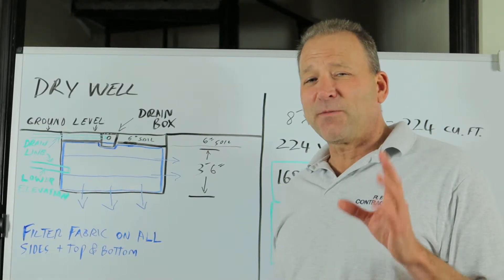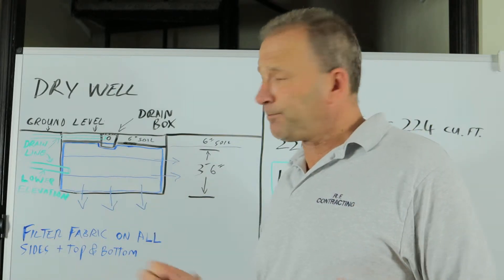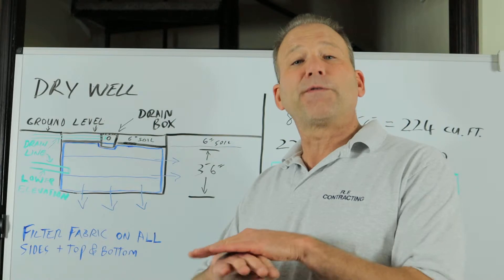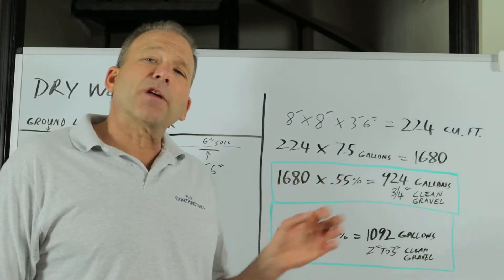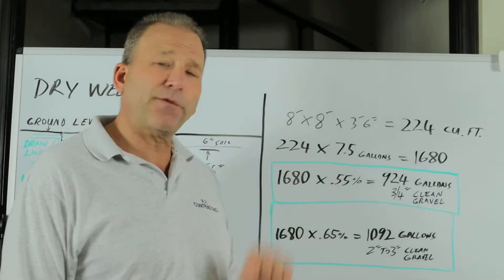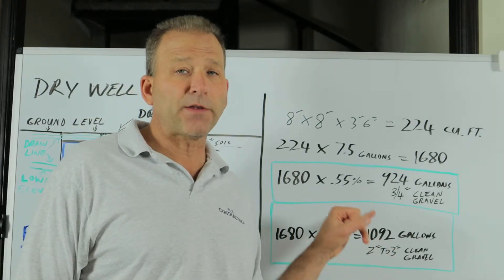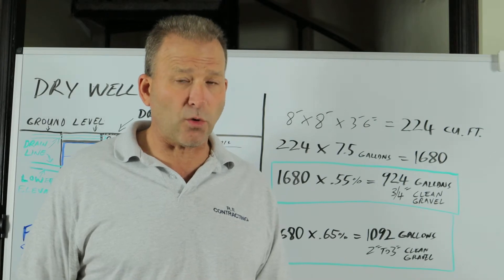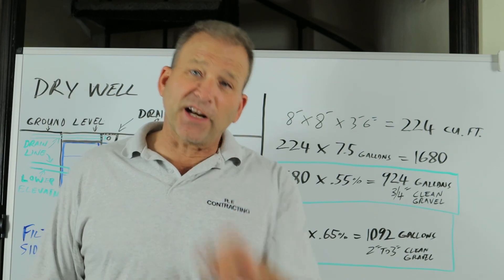How to calculate gallon capacity of dry well + tip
How to calculate gallon capacity of dry well + tips, Property Drainage,  this video describes how to calculate the water capacity of a dry well. Foundation Repair & Waterproofing.